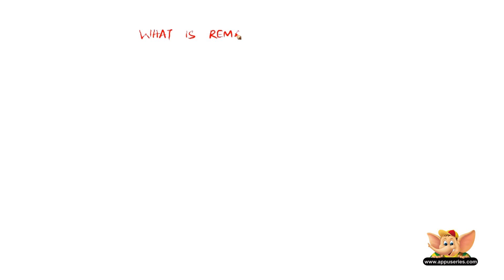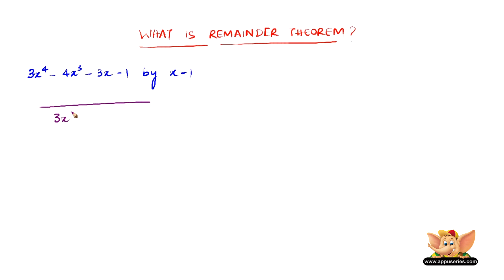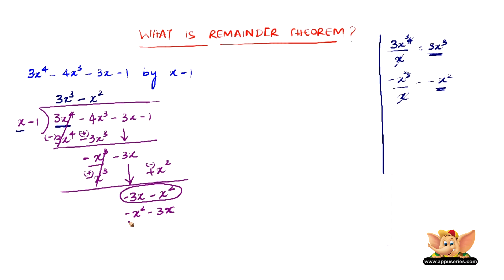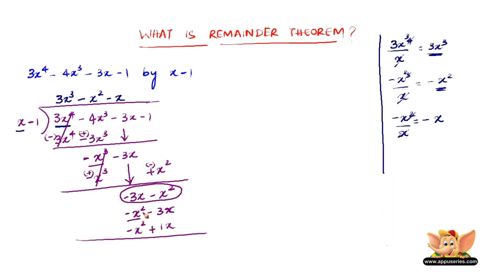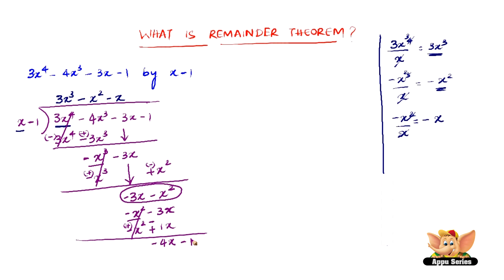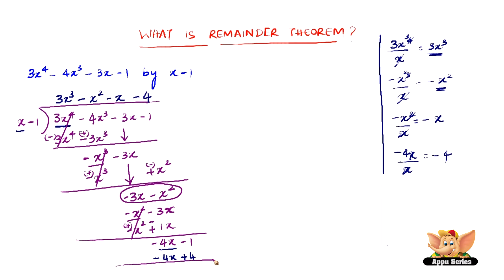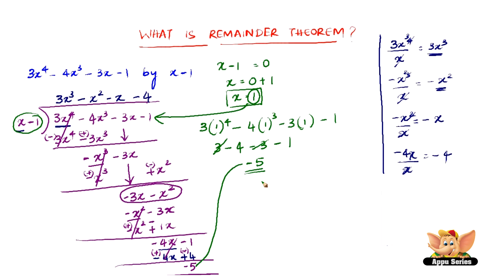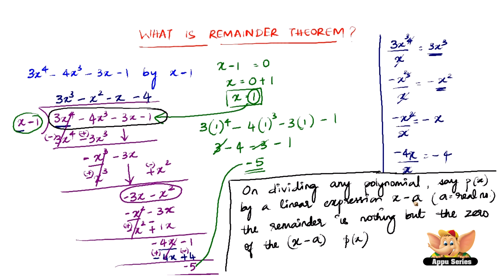What is Remainder theorem ?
'What is Remainder Theorem' is the question that is dealt with in this video. The topic of remainder theorem is explained straight away using an example to give a more clear picture.

Don't worry about the definition and just understand what it basically is by watching this simple video!